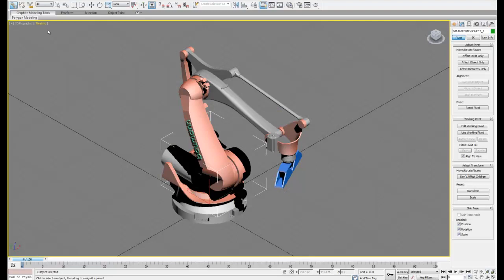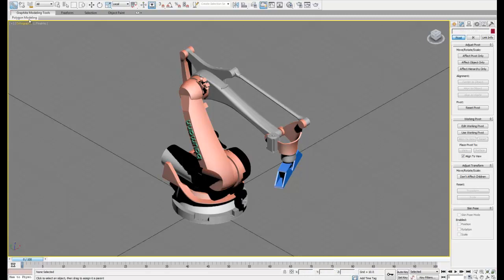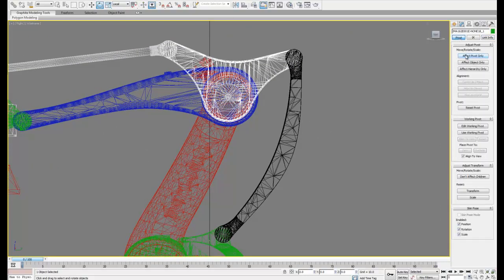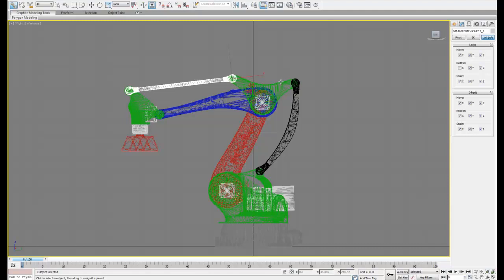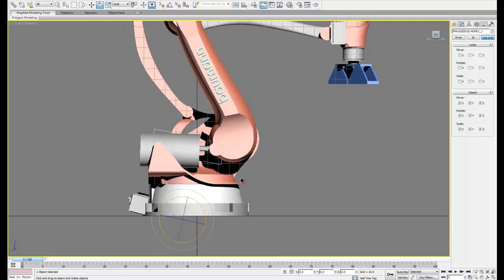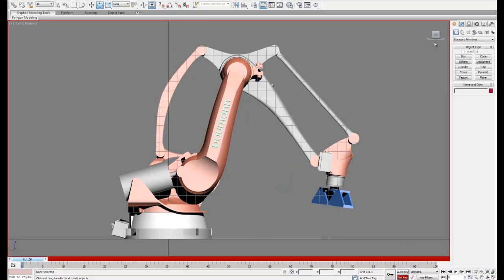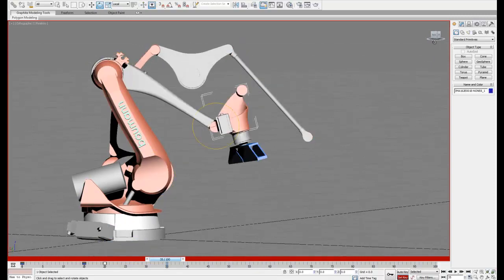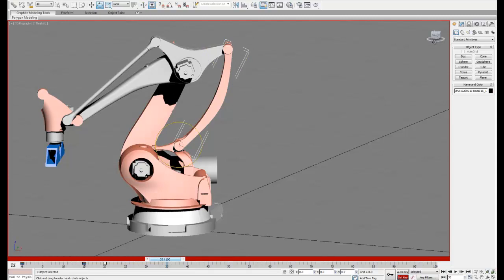10 - Advanced Robot Setup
This video is designed is an isolated tutorial to supplement the previous robot setup video. In this video, we set up a slightly more complicated robot using the same techniques as before.

To get all of the files you need to complete this series, follow this link:

 Open the folder labeled "3ds Max workflow tutorial - Read Me" for information on getting everything set up.